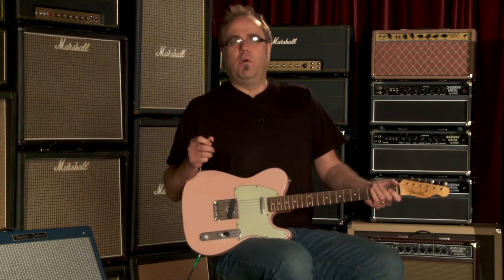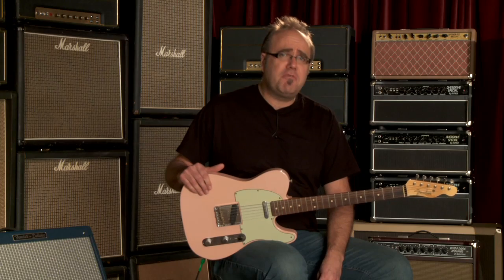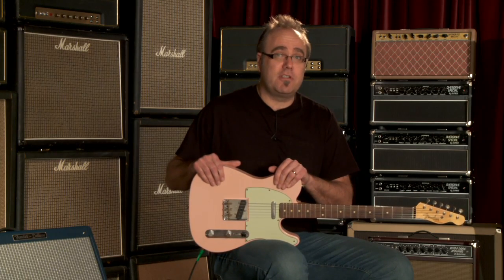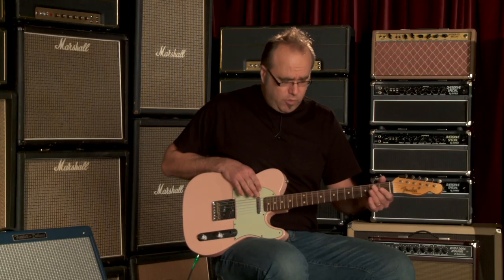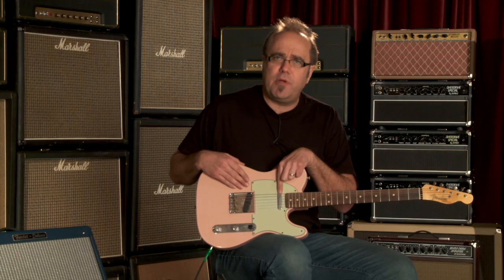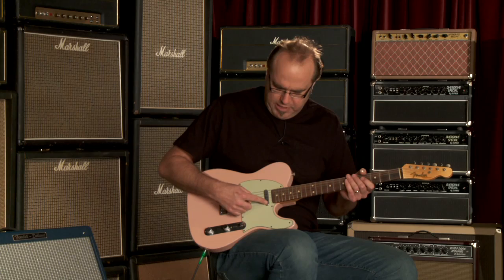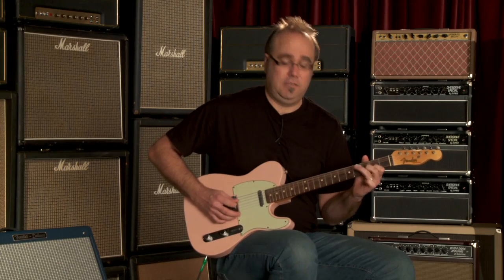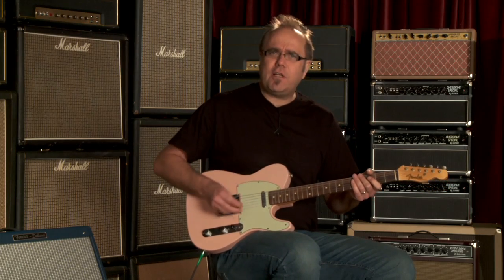Fender Custom Shop Dealer Select Wildwood "10" 1959 Telecaster Relic • SN: R42091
Straight from the Fender Custom Shop and Wildwood Guitars come some of the finest Strats and Teles we’ve ever had the pleasure of offering: the Fender Dealer Select Wildwood ""10s."" These instruments feature ""faded"" thin nitrocellulose finishes, hand-selected tone woods, Custom Shop pickups, and unique appointments like a 10"" fingerboard radius and 6105 frets. The guitars ship with a Certificate of Authenticity and a Custom Shop Limited Edition black hardshell case. The guitars combine modern features with vintage vibe and tone, and they're available exclusively at Wildwood Guitars.

Serial Number: R42091
Brand: Fender Custom Shop
Model: Dealer Select Wildwood "10" '59 Telecaster
Year: 1959
Finish Color: Faded Shell Pink
Aging: Relic
Finish Type: Nitrocellulose Lacquer
Weight: 7.13 lbs.
Body Wood: Alder
Neck Wood: Quarter Sawn Maple
Neck Shape: Mid 60's "C"
Fingerboard: Brazilian Rosewood
Fingerboard Radius: Exclusive Wildwood Custom "10" Radius
Inlays: Clay Dot
Scale Length: 25.5"
Width at Nut: 1.650"
Nut Material: Bone
Frets: Dunlop 6105
Pickups: Flatpole Broadcaster (Bridge) and Twisted Tele (Neck)
Controls: Volume, Tone, 3-Position Switch
Hardware : Nickel Hardware
Bridge: Vintage Style Tailpiece: 3-Saddle Bridge
Tuners: Aged Vintage Style with Nickel Buttons
Pickguard: 3-Ply Aged Mint
Case Candy: Vintage-Style Strap, Polish Cloth, Ash Tray Cover
COA: Yes